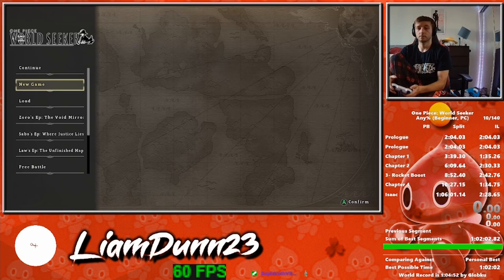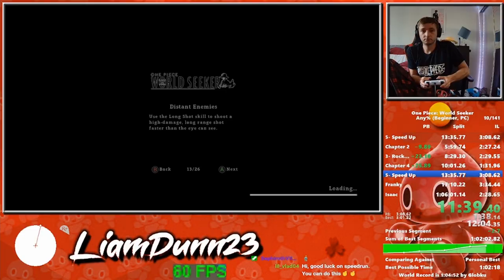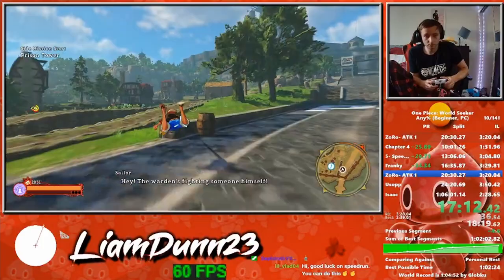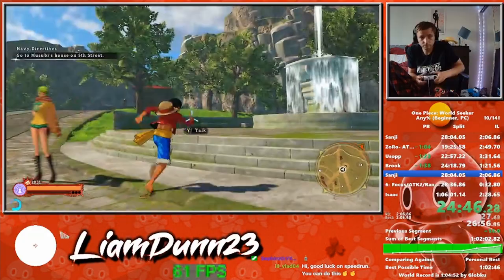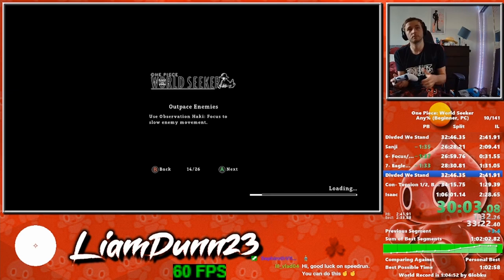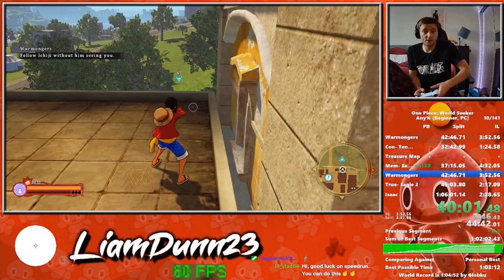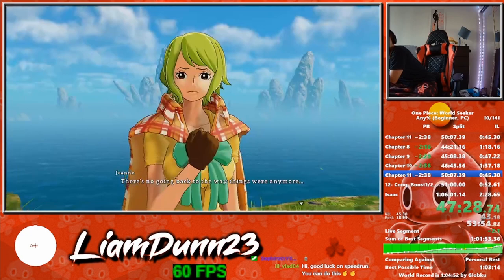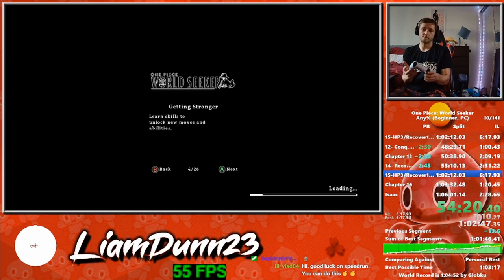One Piece: World Seeker (World Record, Commentated)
This is a commented run of the Any% category for One Piece: World Seeker.

I did my best to go through and mute any excessive swearing in the original VOD where there isn't commentary over top.

Kind of a rush job, but I always want to show my favourite categories in the best light possible!